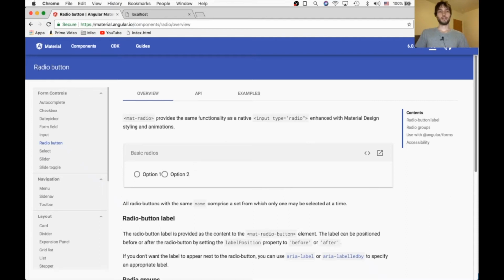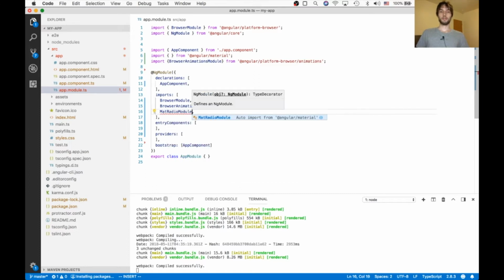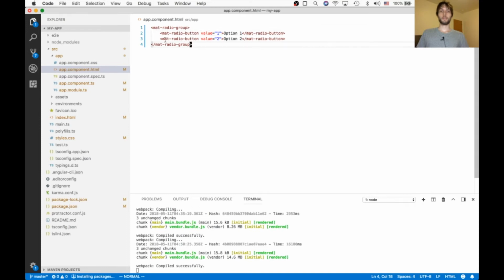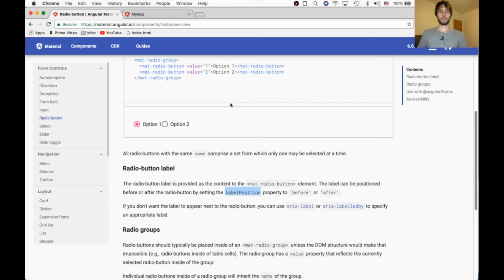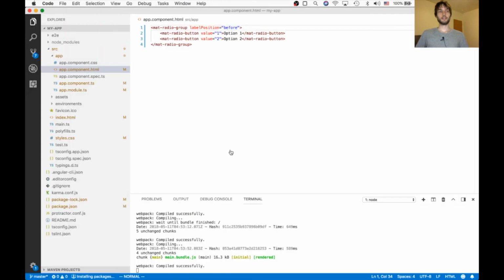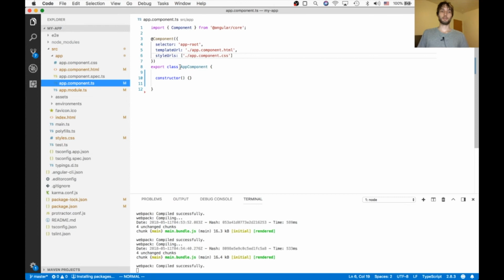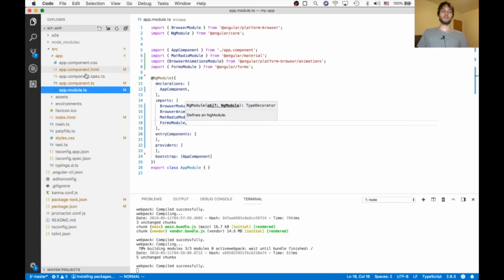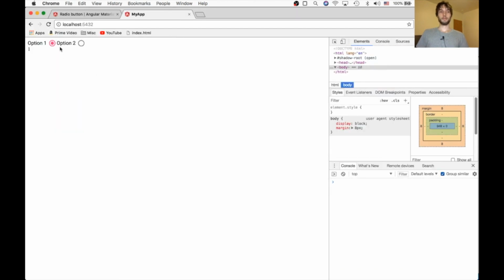Angular Material Radio Button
Step by step beginner's tutorial on how to use Angular Material radio buttons. Includes how to set default selected radio button. The Angular Material radio button provides a choice for your users.